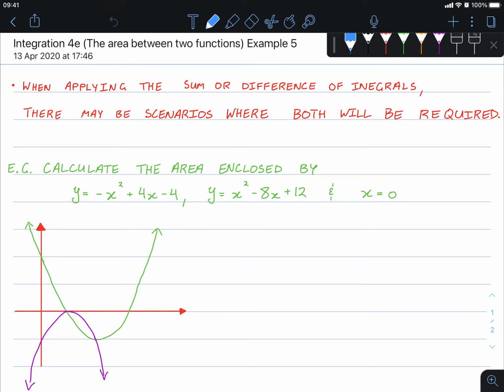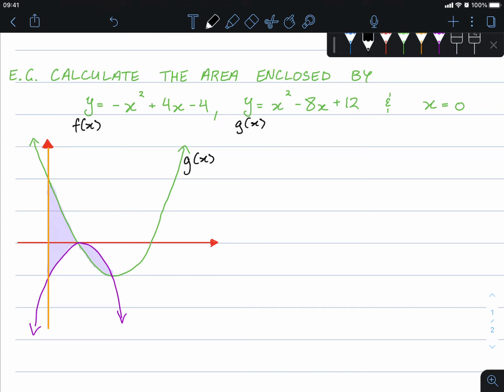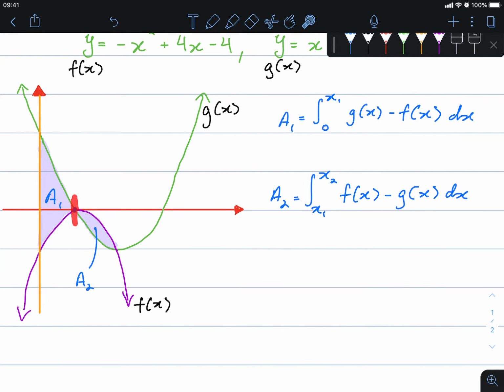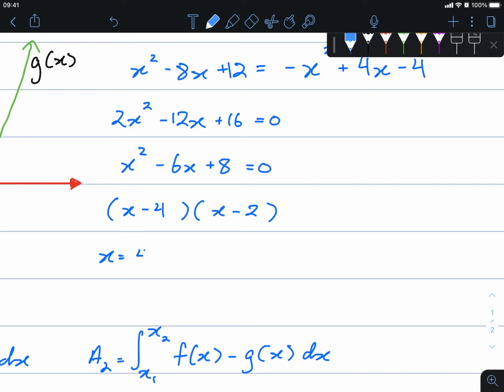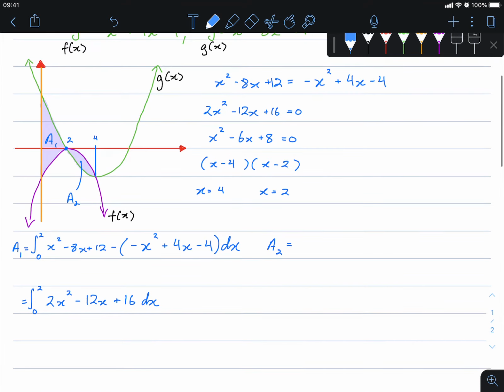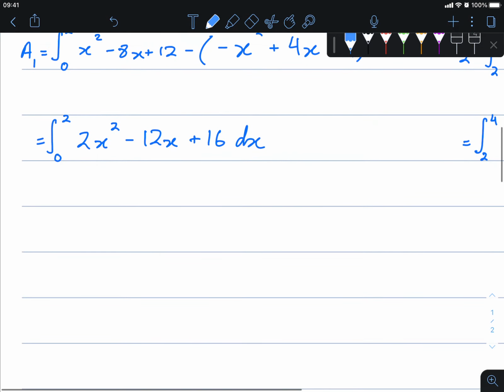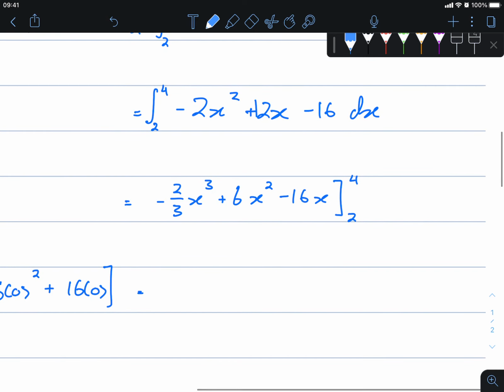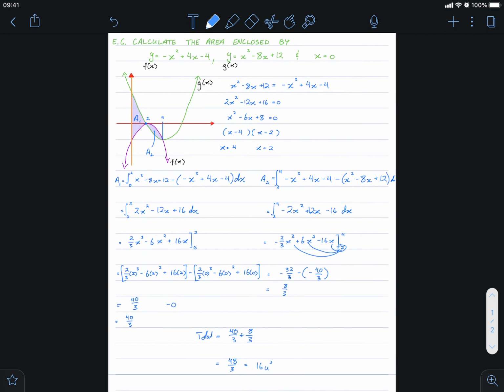Integration 4e Area between two functions Example 5